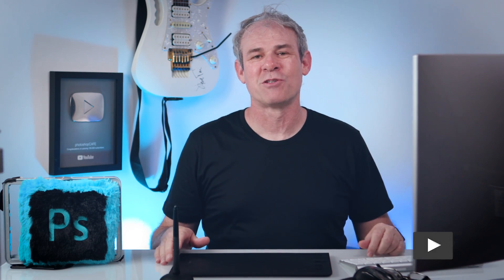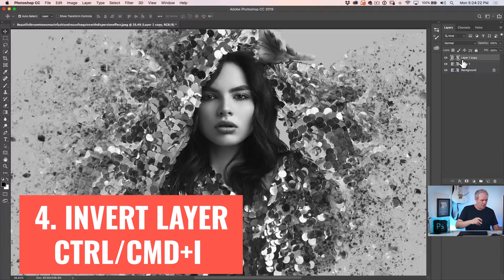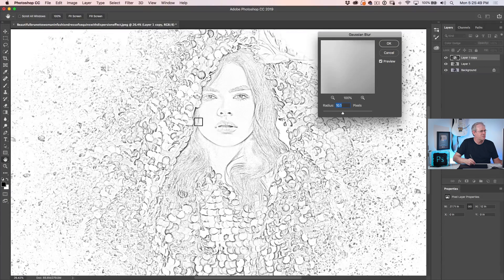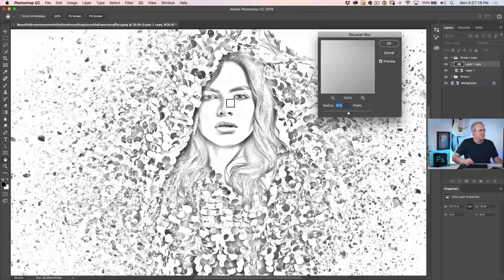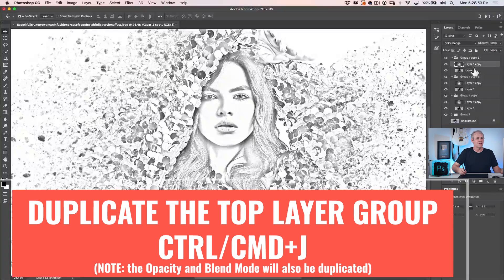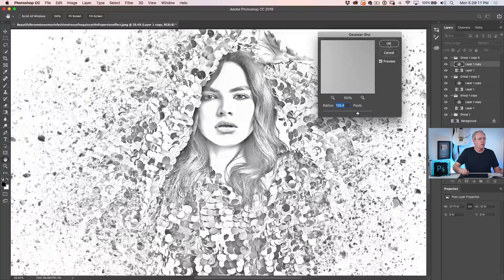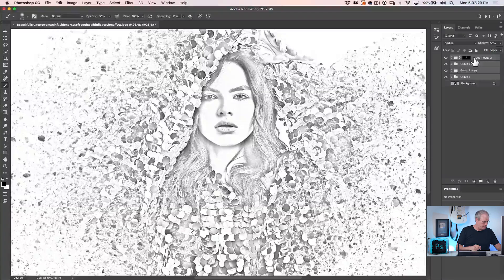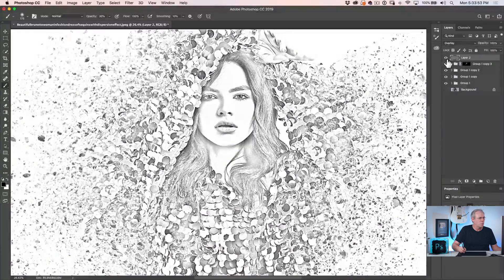Turn a PHOTO into a realistic Pencil DRAWING in PHOTOSHOP. NEW + improved sketch effect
How to turn a photo into a pencil drawing sketch in Photoshop. In this Photoshop tutorial, Colin Smith shows a vastly improved way to convert a photo to a sketch with realistic results that produce the best results possible, watch this step by step PhotoshopCAFE tutorial.